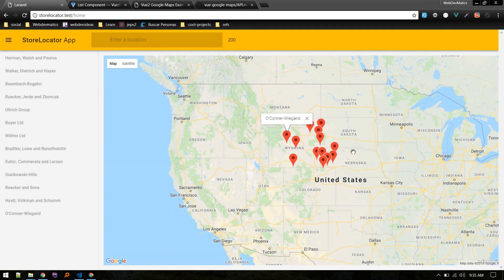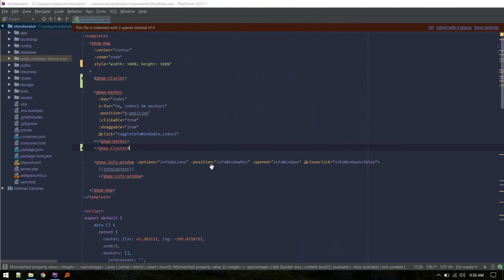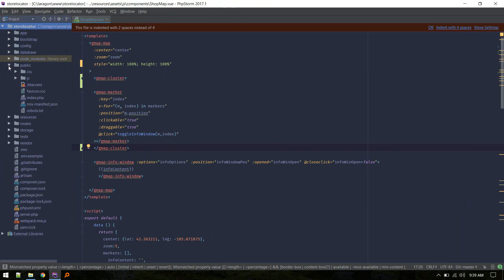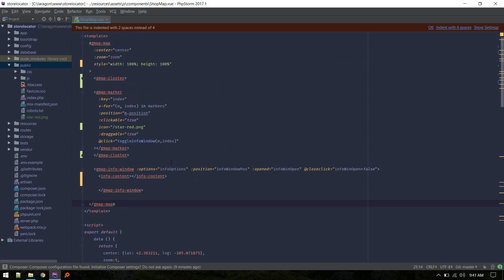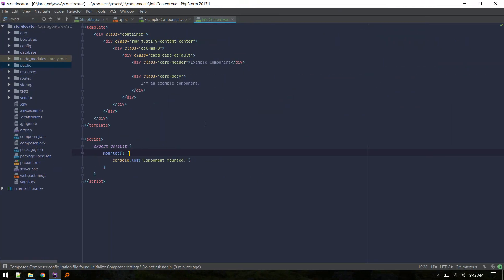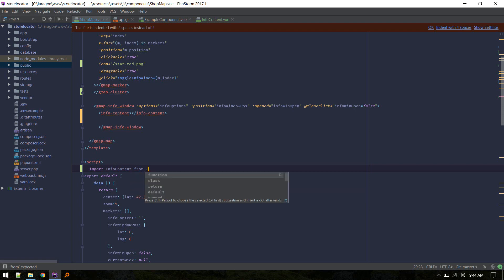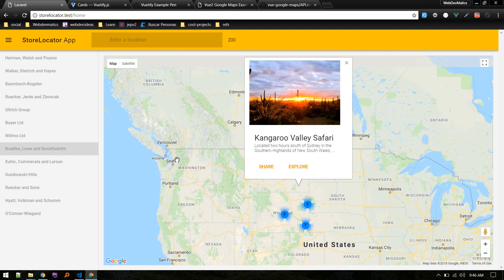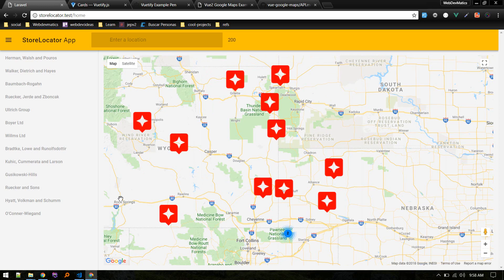#4 Cool Markers and Info Windows: Store Locator App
Lets add nice looking markers and info window to display details about markers in the map.